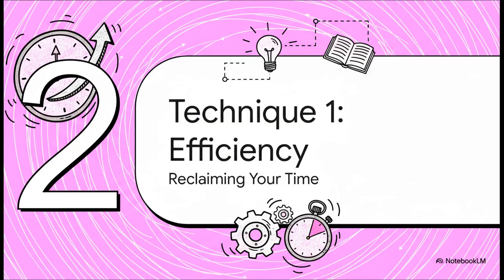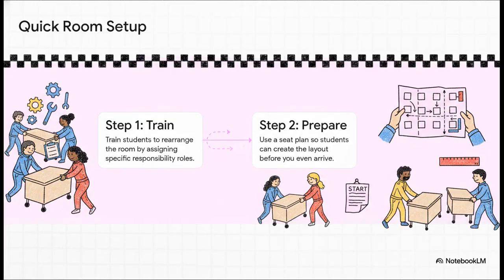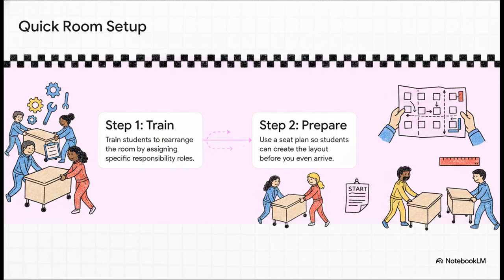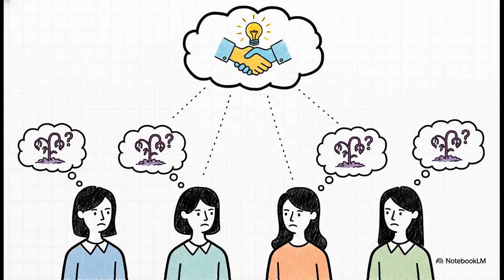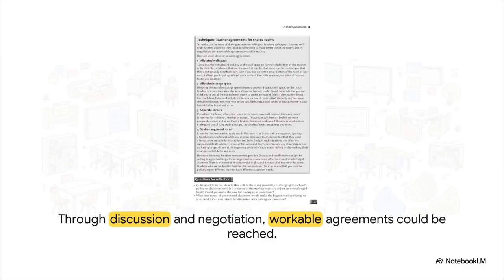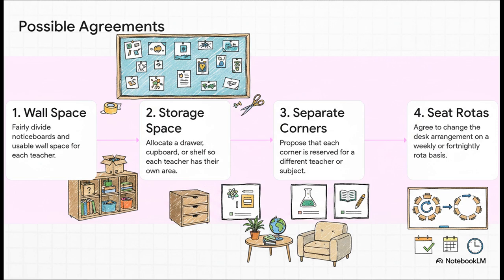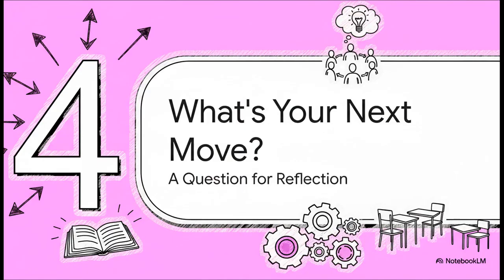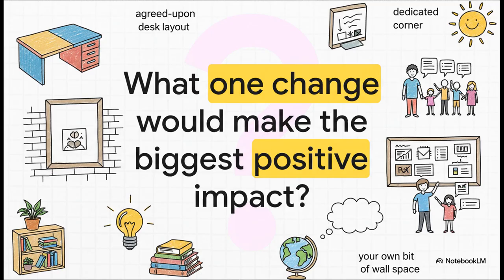Teaching in Shared Spaces - Teaching Without a Classroom? Smart Strategies That Actually Work!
Teaching English Without a Classroom? Smart Strategies That Actually Work!
No Classroom of Your Own? Build a Powerful English Learning Environment Anywhere!

Do you teach English but DON’T have your own classroom?
Are you moving from room to room or sharing classrooms with other teachers?

You are not alone — and you are NOT powerless.

In this video, I show practical, real-life strategies to help English teachers create an engaging, interactive, and motivating English learning environment EVEN when classrooms are shared.

You’ll discover:
✔ How to turn ANY classroom into a temporary English “Language Gym”
✔ How to reorganize a shared classroom in under 5 minutes
✔ Smart seating arrangements that boost speaking and interaction
✔ How to negotiate classroom space with colleagues professionally
✔ Simple storage and wall-space ideas for instant English setup
✔ Classroom management strategies for shared teaching spaces
✔ How to maintain student engagement without a permanent room

These strategies are perfect for:
• ESL & EFL teachers
• Primary & secondary English teachers
• Teachers who travel between classrooms
• Schools with shared teaching spaces
• New teachers struggling with classroom management

If you’ve ever said:
“I’d love to create a special English environment, but I don’t have my own classroom”

🎯 Watch till the end for practical tips you can apply TOMORROW.

💬 Comment: Do you teach in a shared classroom?